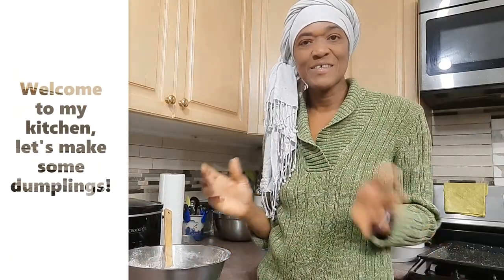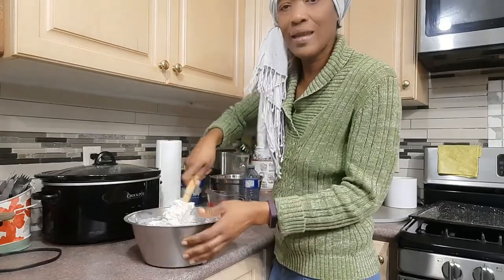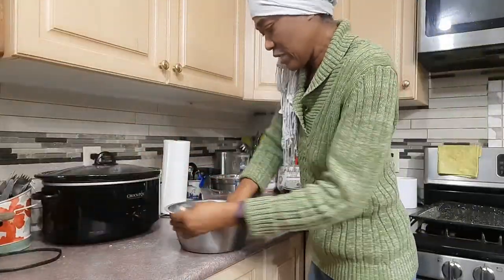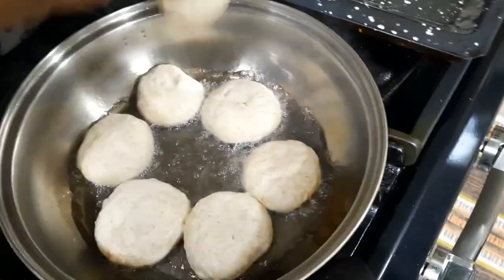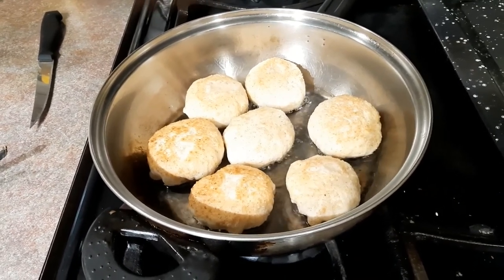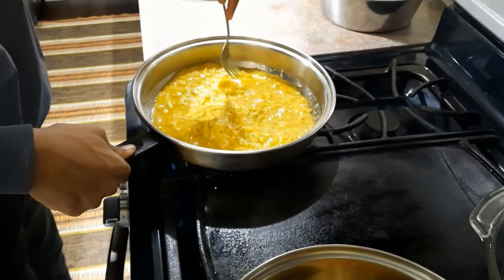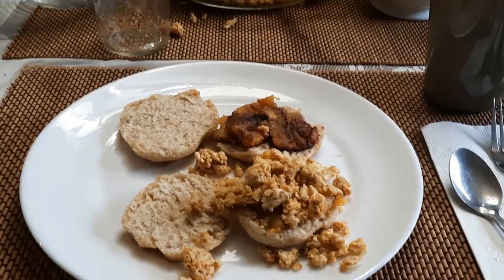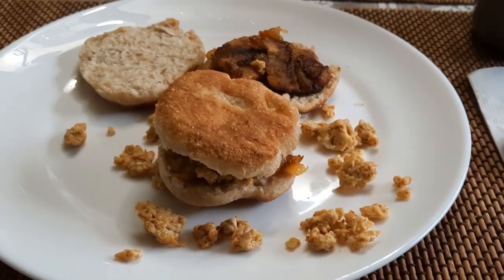How To Fry DELISCIOUS Jamaican Dumplings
Hi guys, growing up in my birth country Jamaica, one of our go to was dumplings. We had it for breakfast, lunch /brunch and dinner on various occasions. In this video I share with you how I make my Jamaican Dumplings 'johnny cakes', from my country kitchen. Plus my hubby and son makes scrambled eggs their way!